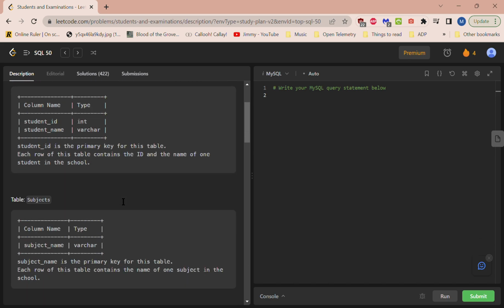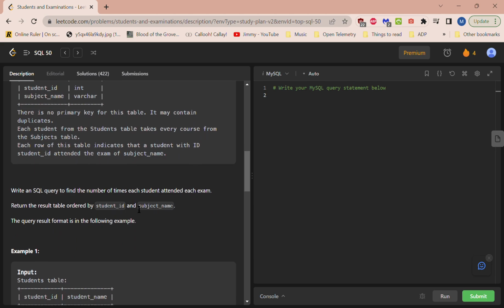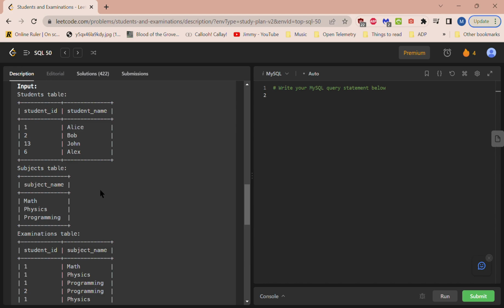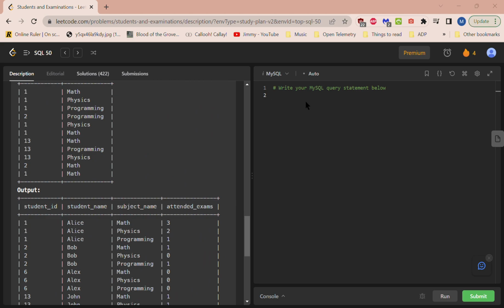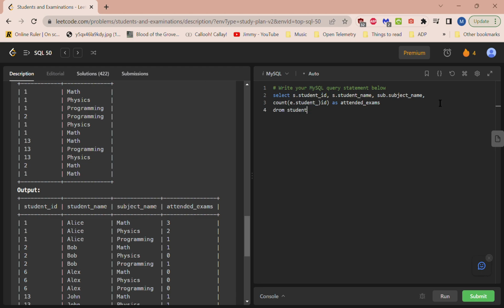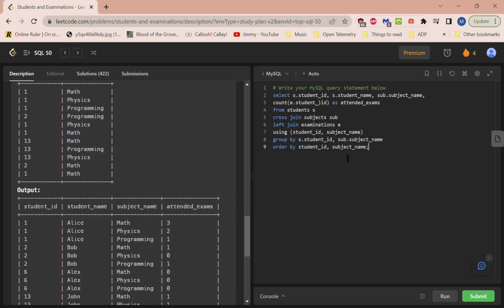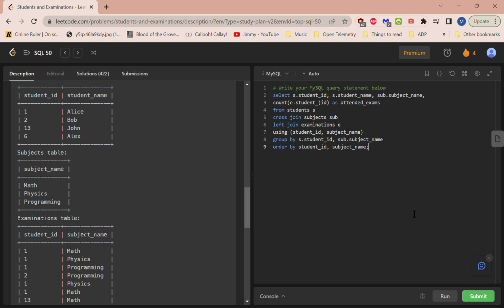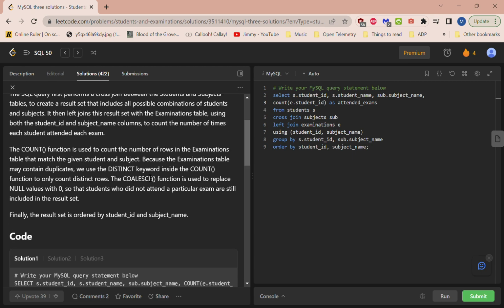SQL tutorial 1280. Students and Examinations Leetcode